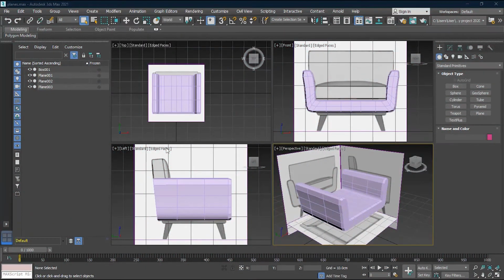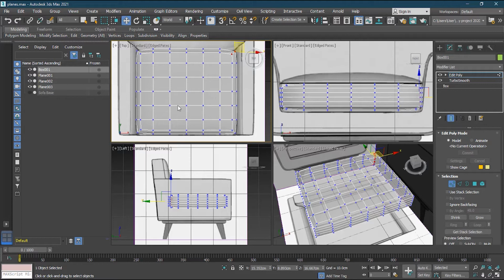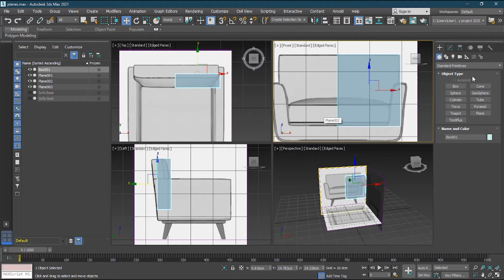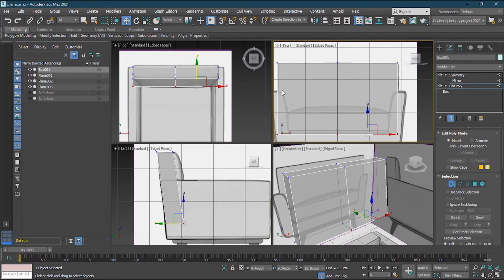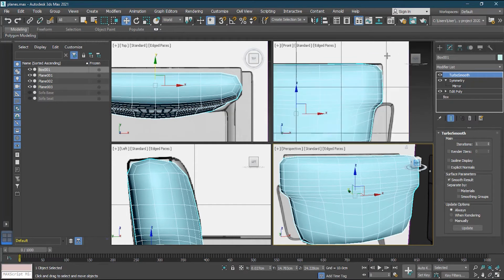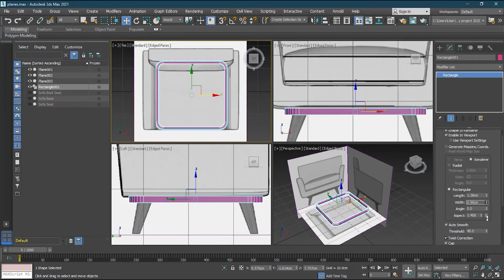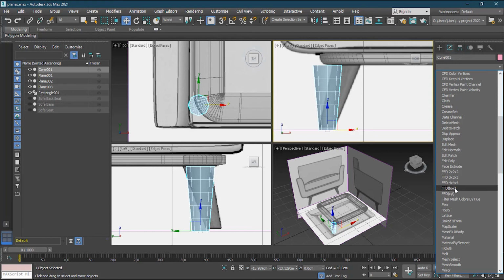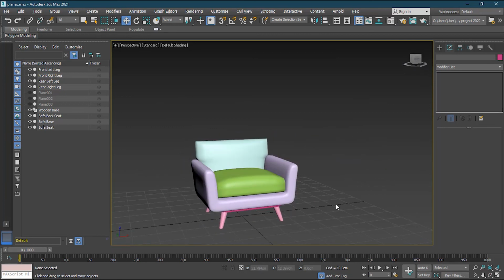How to do Polygonal Modeling and Setup References Images in 3DS Max? | Lesson 11 - Part B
As we now know the basics of  How to do Polygonal Modeling and Setup References Images in 3DS Max? So, in Part B of lesson 11, let’s model the sofa seat, sofa back, and sofa legs.

CHAPTERS
00:00 INTRO
00:34 Creating Sofa Seat
10:14 Creating Sofa Back
26:50 Creating Sofa Legs